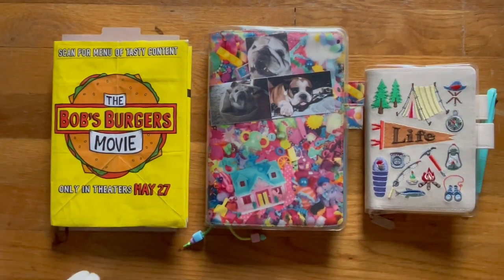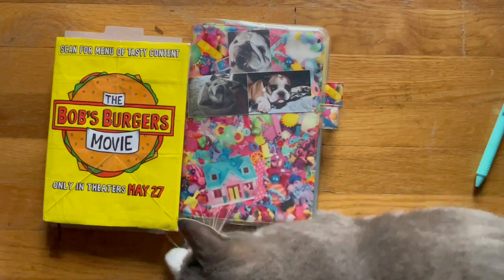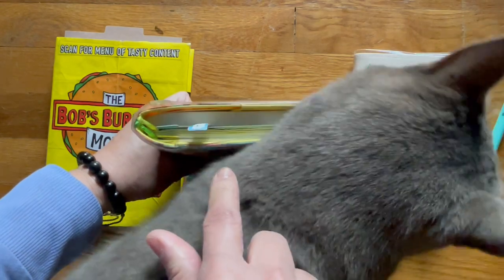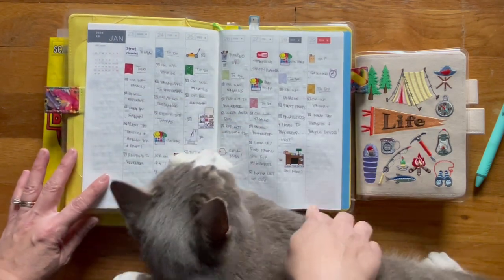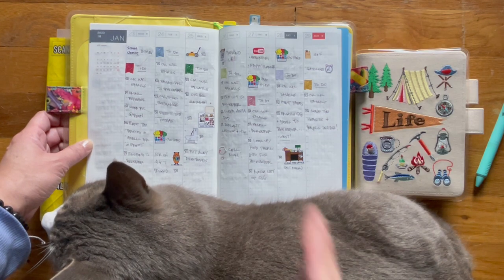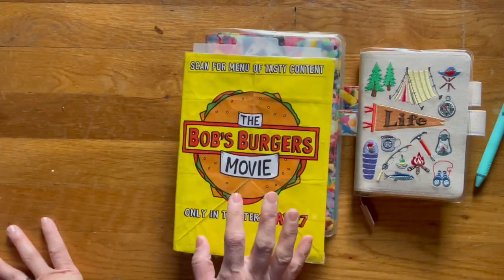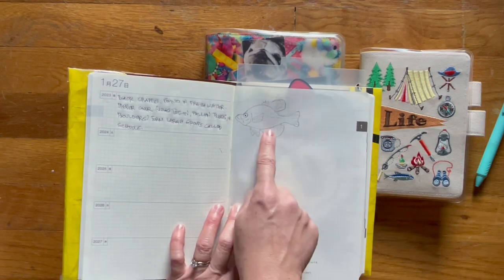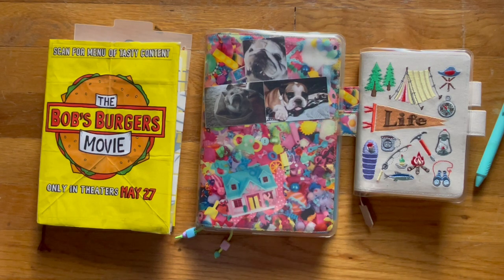After the Pen | Hobonichi A6 | Hobonichi Cousin | Hobonichi 5YR Diary | Jan 27 - Feb 2, 2023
A quick flip through of my Hobonichi A6, Cousin, and 5YR Diary.

00:00  Intro
00:38  Hobonichi A6 Monthly Gratitude
01:34  Hobonichi Cousin Flip Through
09:04  Hobonichi 5YR Diary Flip Through